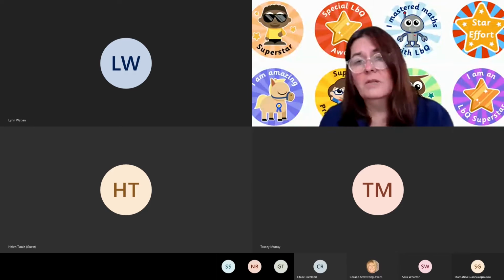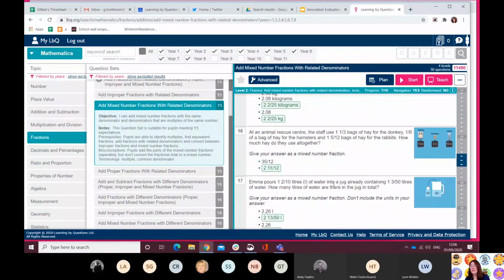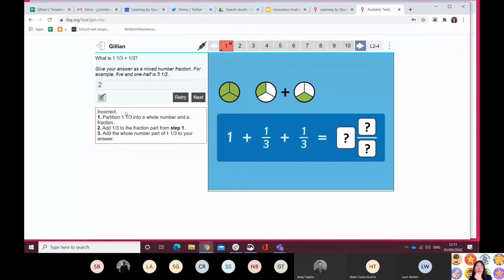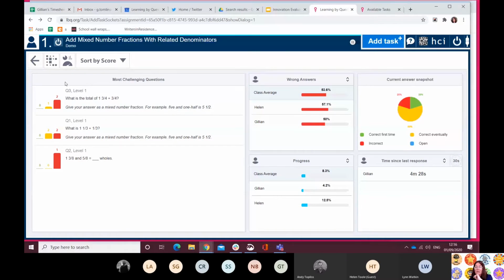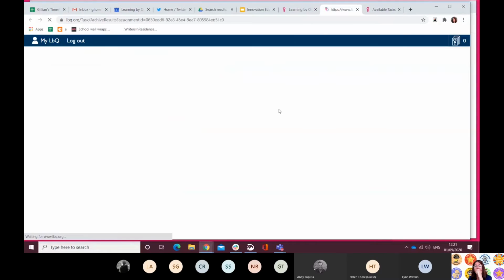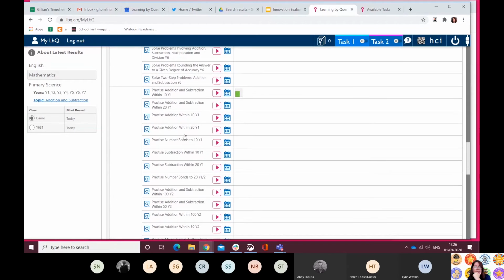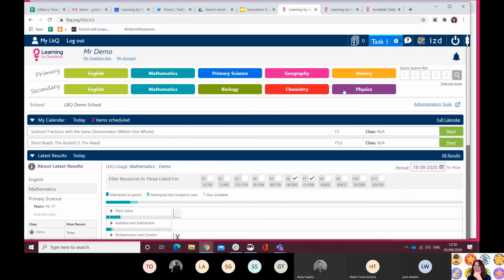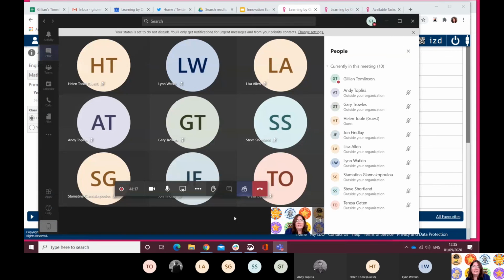Learning by Question LbQ Introduction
Join the Learning by Questions team for an interactive session looking at how you can use Learning by Questions in the classroom.
Presented by Gillian Tomlinson, Project Manager at Learning by Questions.